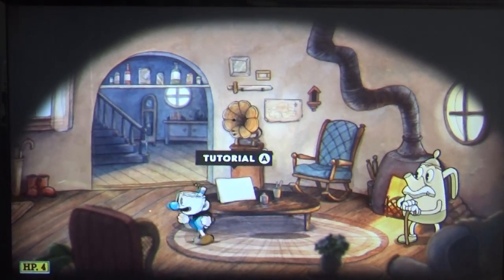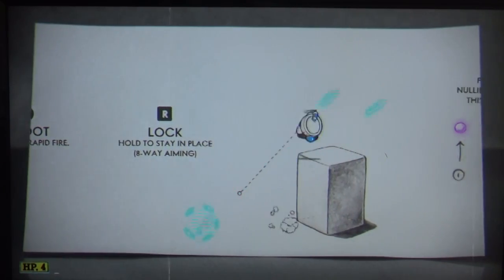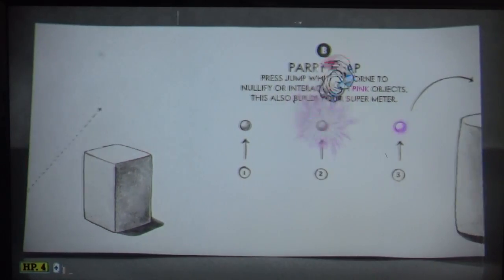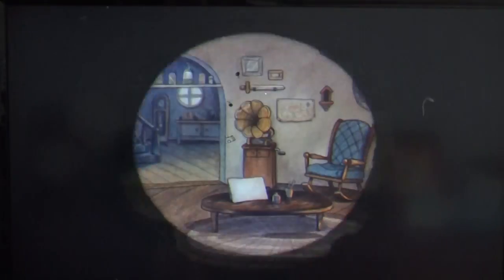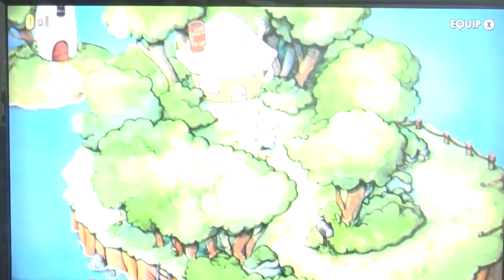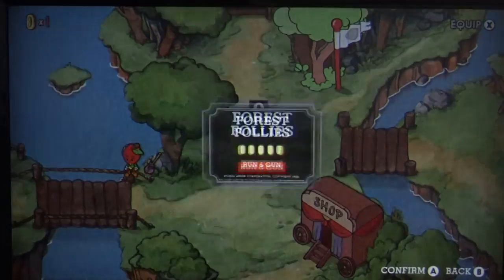Simon plays Cuphead - level 1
Simon shows how to beat a level on Cuphead.